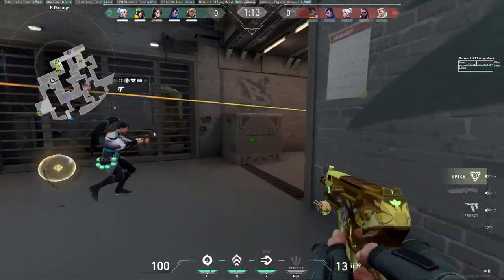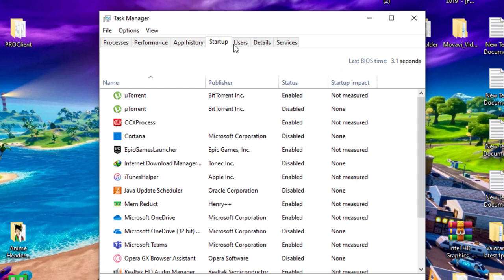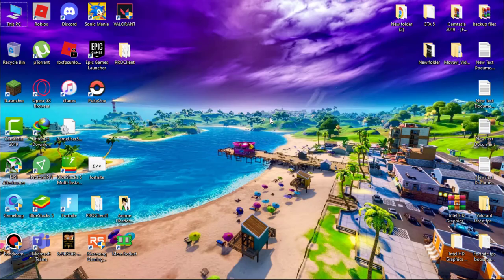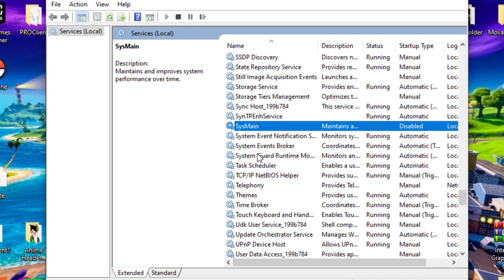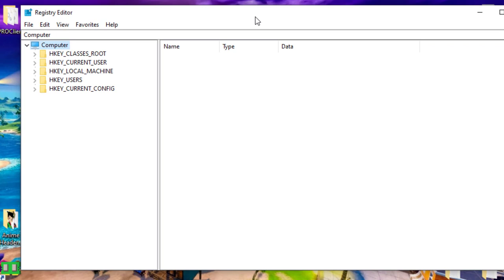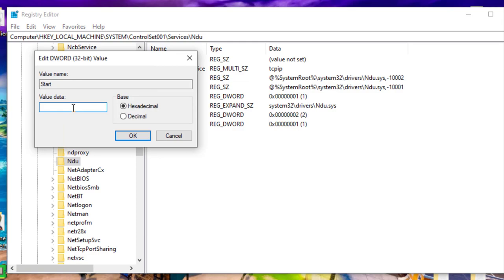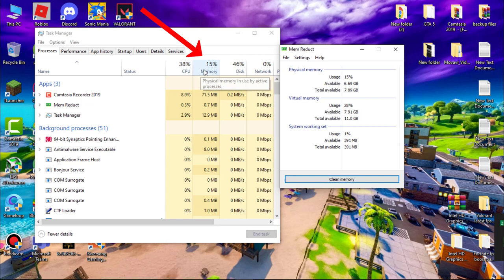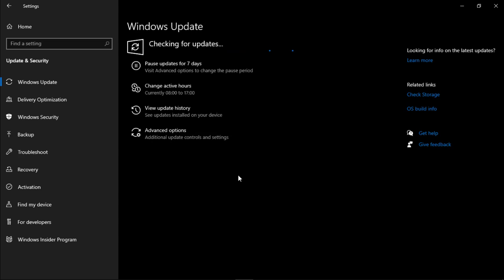High Ram/Memory Usage Fix Windows 10 | High RAM usage problem fix | Decrease High Ram Usage | 2021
Many users who have recently upgraded to Windows 10 have complained of their computers running slowly and Task Manager reporting high memory usage. Here are some methods you can use to attempt to resolve the problem of high memory usage on your Windows 10 system.

COPYRIGHT SECTION

❌IGNORE❌(TAGS)
high memory usage windows 10
high memory usage
high memory
how to fix high memory usage in windows 10
100 percent memory usage
high ram usage windows 10 idle
how to fix high ram usage in windows 10 when idle or gaming
high ram usage windows 10 fix
high memory usage fix windows 10
fortnite high memory usage fix